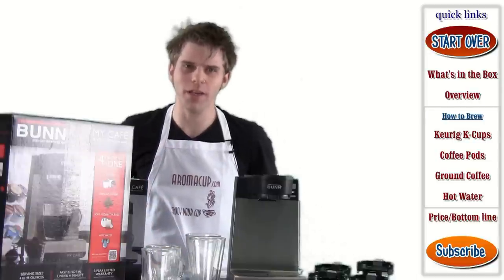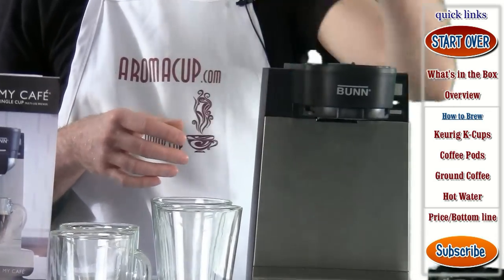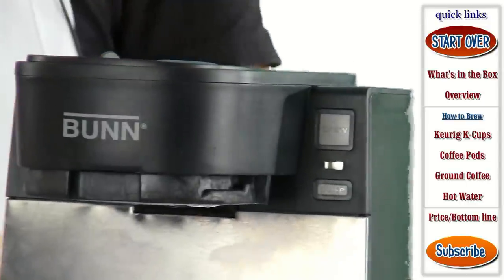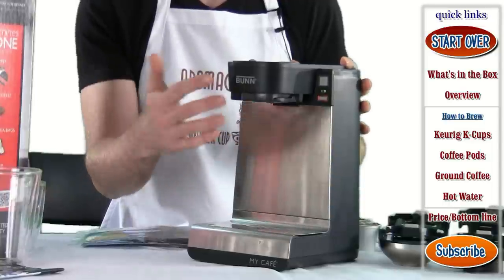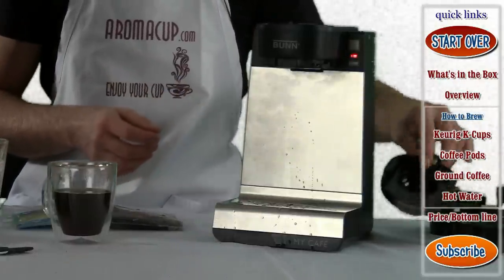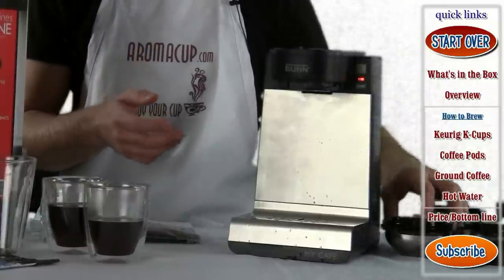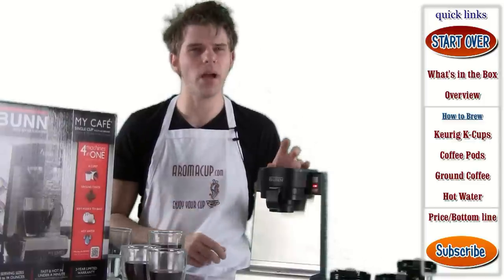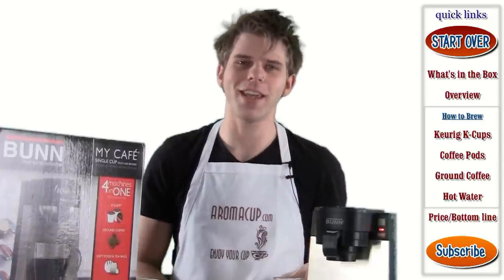Review: BUNN MCU My Cafe Single Cup Multi-Use Brewer (k-cups, pods, ground coffee)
BUNN MCU My Cafe (brews Keurig K-Cups, Ground coffee, coffee & tea pods, tea bags, loose tea and dispenses hot water for more uses) exclusive review

ABOUT:
The BUNN My Café Multi-Use Brewer brings you the convenience of single cup plus the flexibility of being able to brew flavorful coffee or tea using your choice of K-Cups, ground coffee, soft coffee and tea pods, tea bags and loose tea.
- Fast coffee or tea in under a minute
- 4 to 14 ounce serving sizes
- Pulse Brew option to extract bolder flavor
- 2-year limited warranty